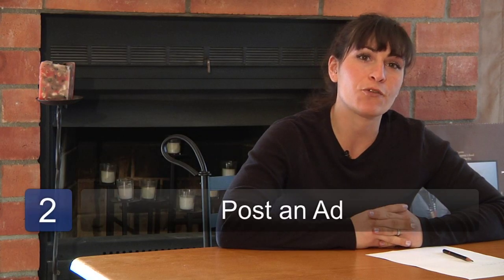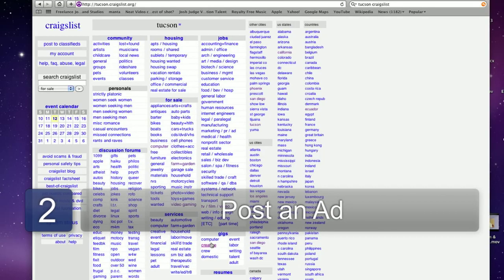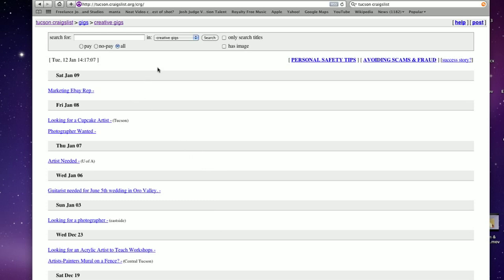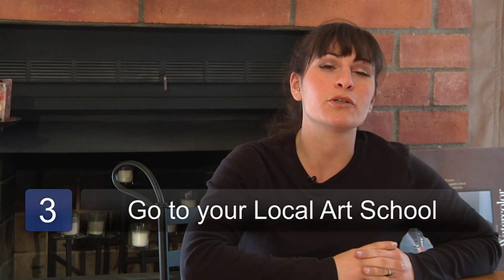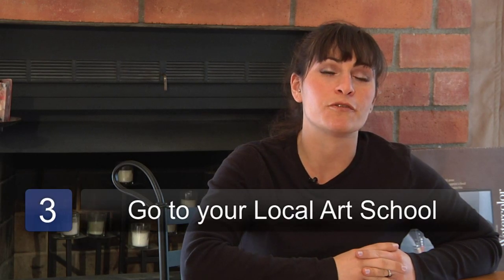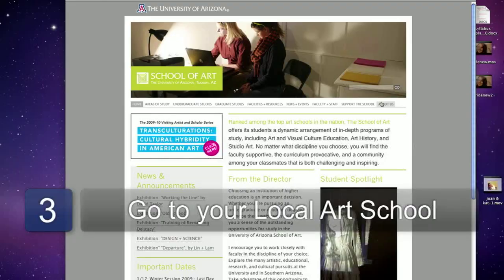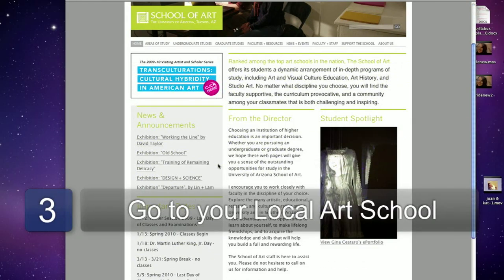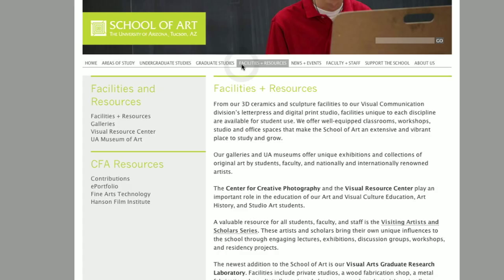Arts & Crafts Techniques : How to Find Adult Models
Finding an adult model to pose for artwork involves posting an ad on Craigslist or using a local art school as a reference. Find fitting art models with help from an art teacher in this free video on life drawing.

Bio: Cori DiSimone has a Bachelor of Fine Arts with an emphasis in printmaking and painting, and she has a Master of Arts in Art History.